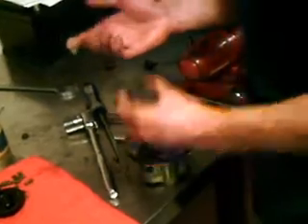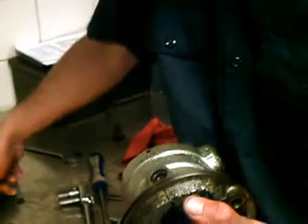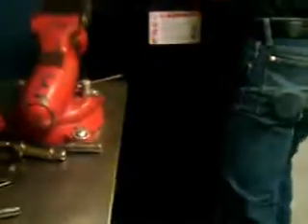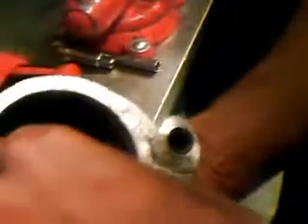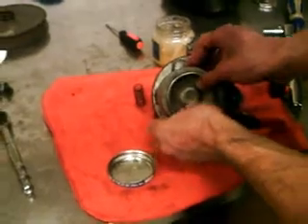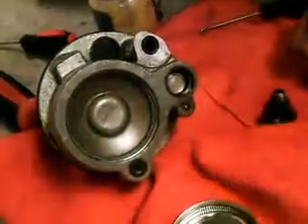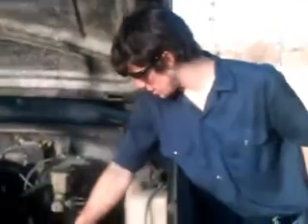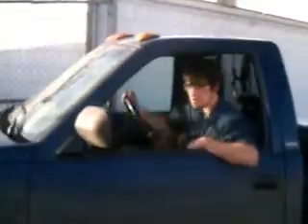Chevy Power Steering Pump part2R